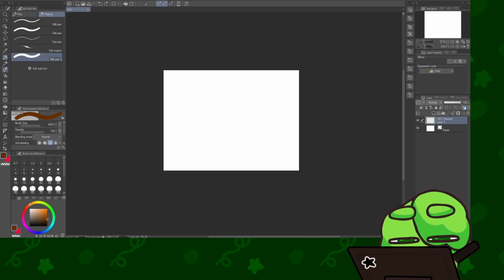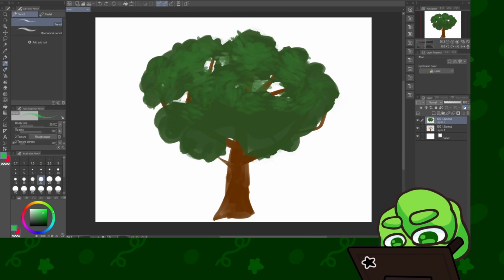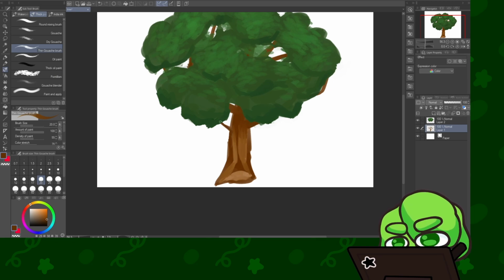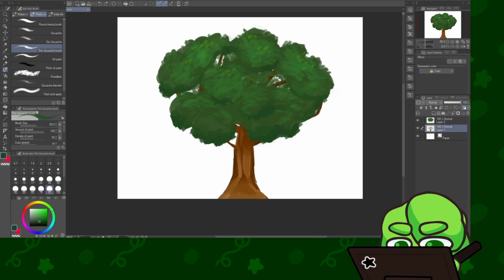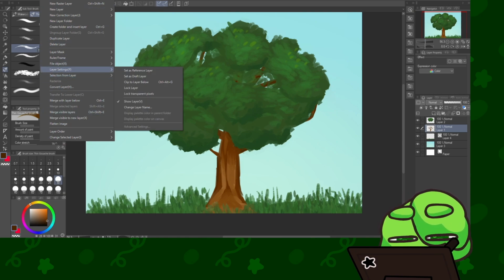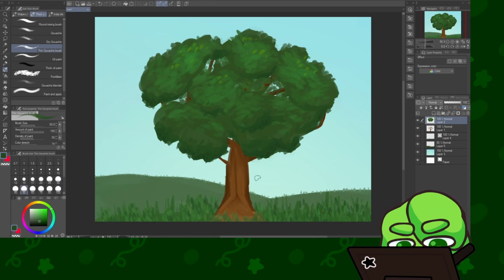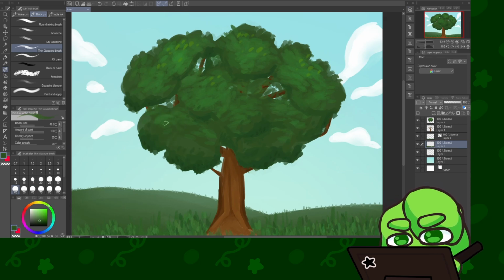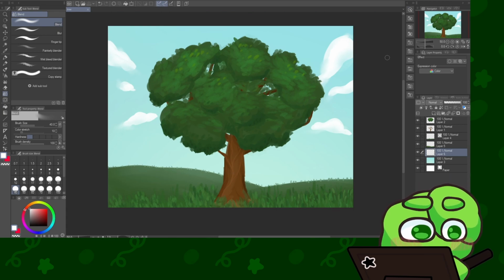first stream! ✩ practicing drawing a tree ✩